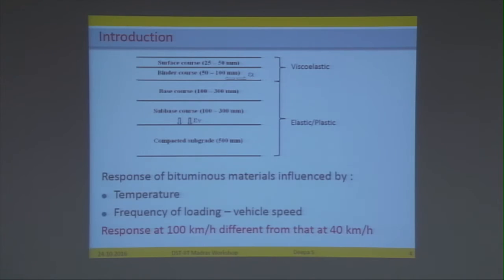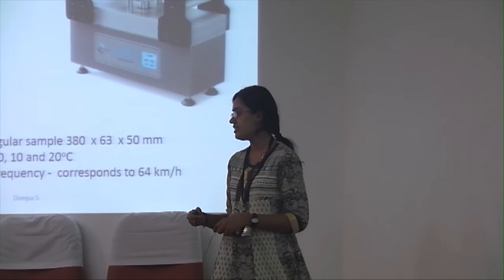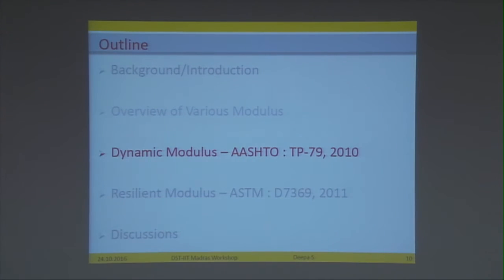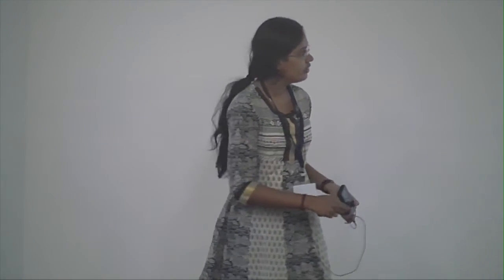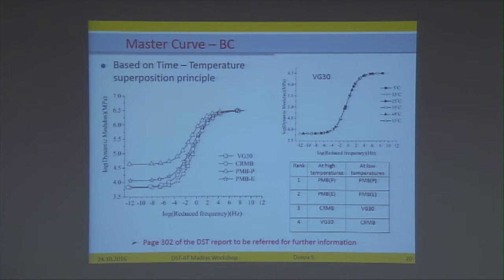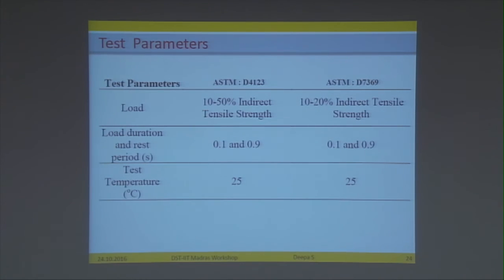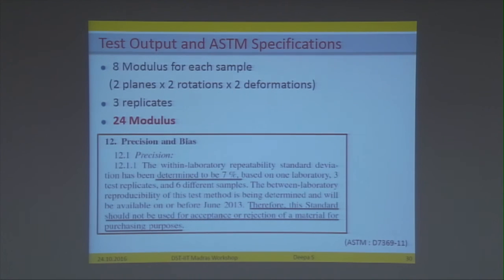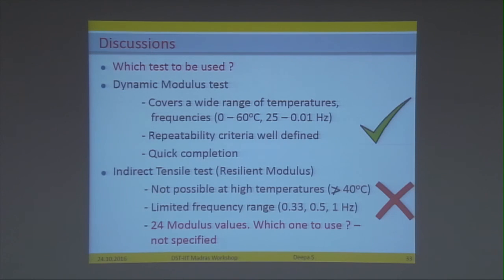Measurement of Modulus for Bituminous Mixtures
A presentation by Ms. S. Deepa, Ph.D. research scholar, Transportation Engg., Division, IIT Madras on measurement of dynamic modulus and resilient modulus for modified and unmodified bituminous mixtures. This project was funded by DST, Govt. of India.